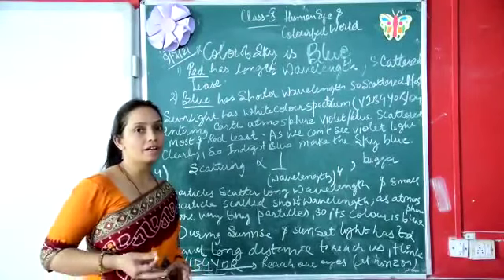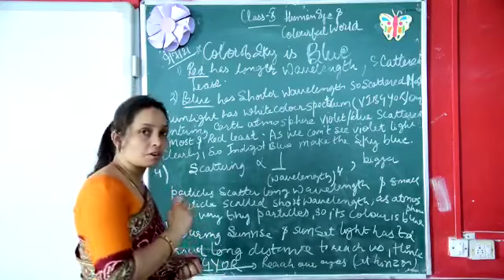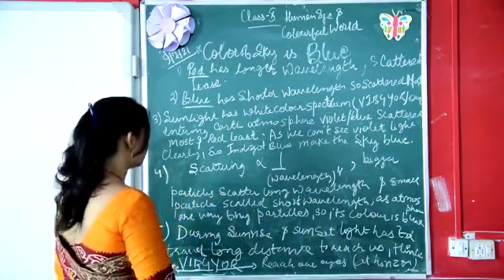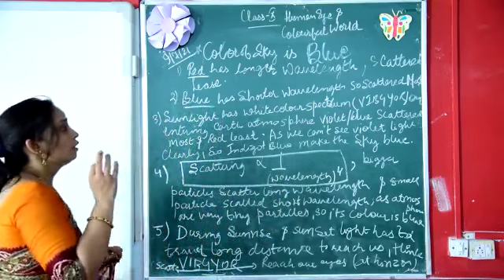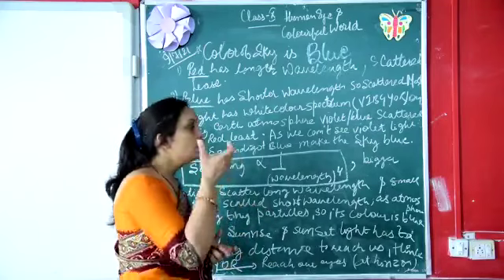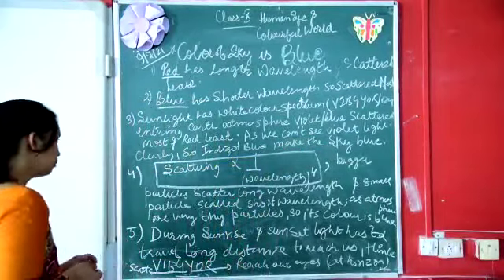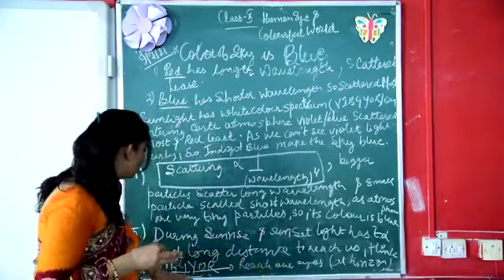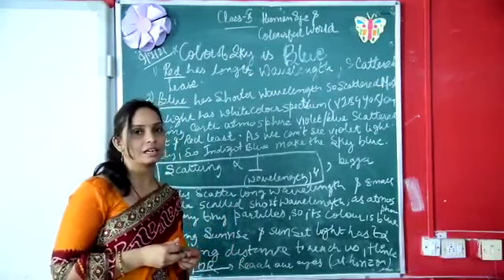Gases and Particles!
Gases and particles in Earth's atmosphere scatter Sunlight in all directions.Blue light is scattered more than other colours because it travels as shorter, smaller waves.Physics Educator of Doon Public School ,Ms. Deepti Bhadauria explains here the natural phenomena of atmospheric refraction due to which the Sky is Blue instead of any other colour.